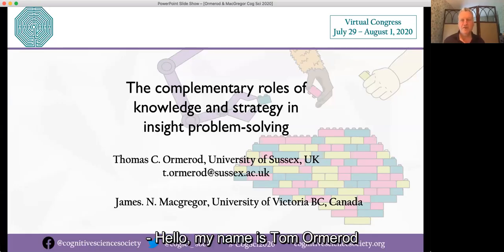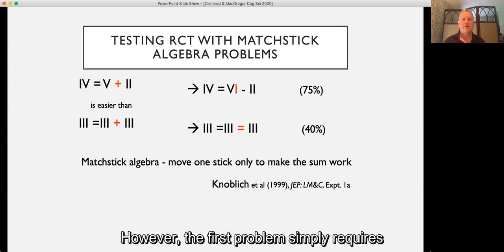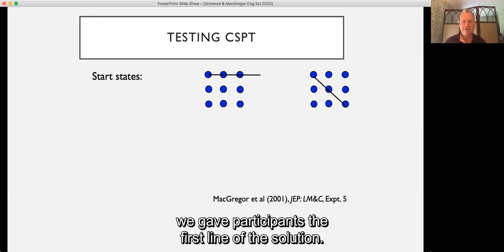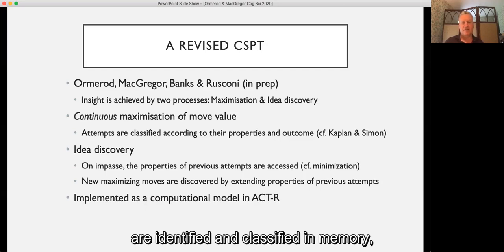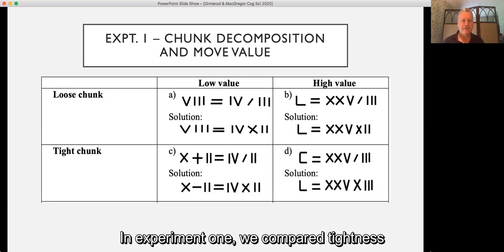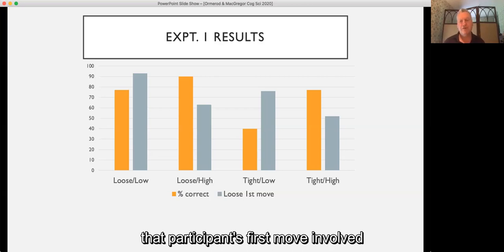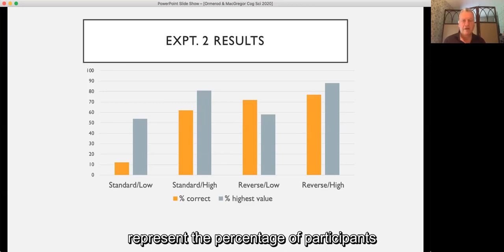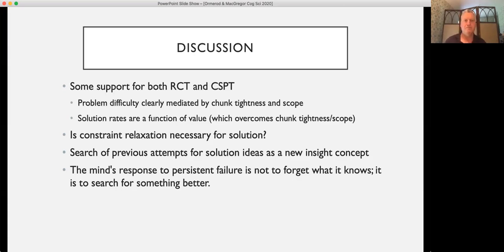1418: The complementary roles of knowledge and strategy in insight problem-solving - Thomas Ormerod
Language Development- Two main classes of theory have been proposed to account for insight problem-solving performance; those that invoke the overcoming of constraints arising from prior knowledge as the source of insight, and those that propose strategic search for moves that make progress towards a hypothesized goal state. An experiment using matchstick algebra problems assessed the contributions of each source. Results indicate that, while prior knowledge creates the conditions under which matchstick algebra problems are more or less difficult to solve, search for moves that make the most apparent progress towards a hypothesized goal provides the key to eventual solution.